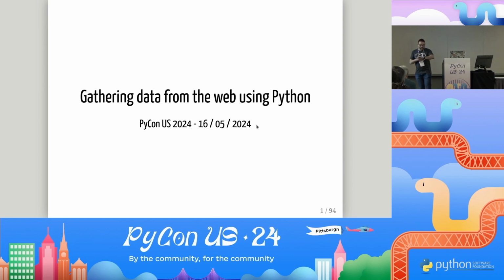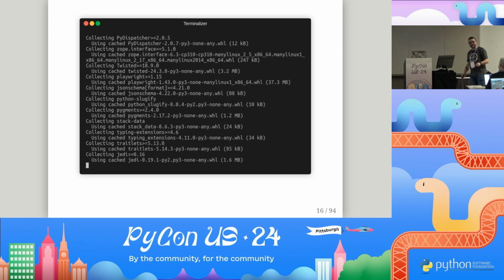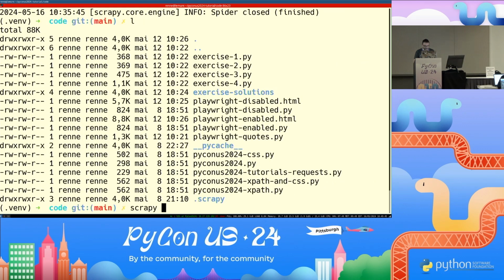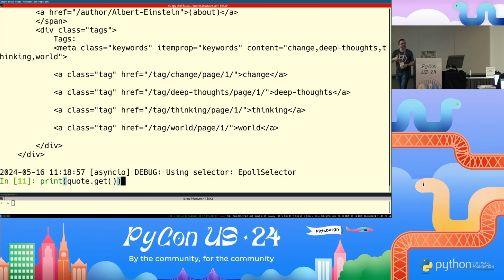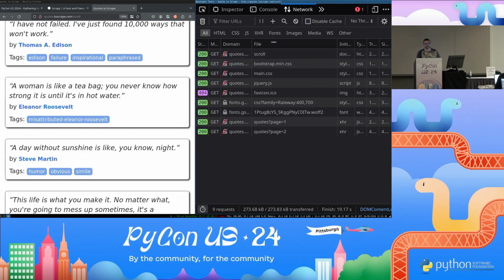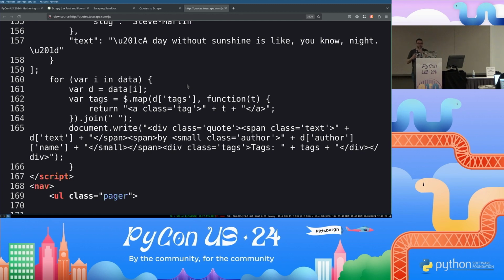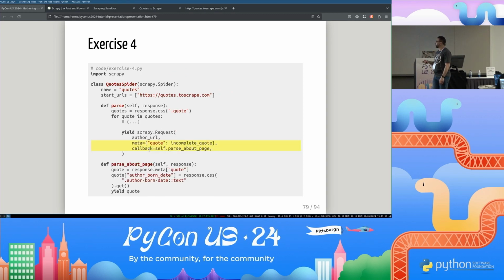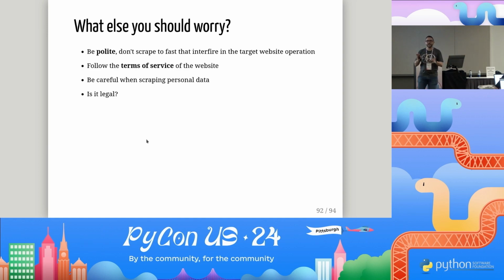Tutorials - Renne Rocha: Gathering data from the web using Python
Information is abundant and readily available on the internet. However, the sheer amount of data can be overwhelming and time-consuming to navigate through. That's where web scraping comes in - a powerful tool used to extract data from websites and turn it into a usable format.

In this tutorial, we will explore the basics of web scraping and how to implement it using Scrapy (a Python framework). Whether you are a data analyst, programmer, or researcher, this tutorial will equip you with the fundamental skills needed to create your own web scraper and extract valuable information from websites.